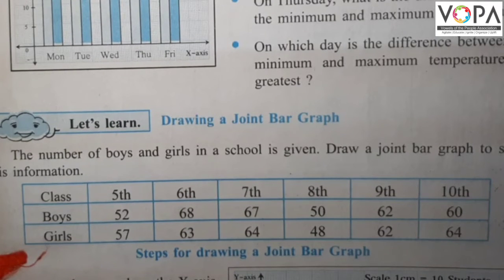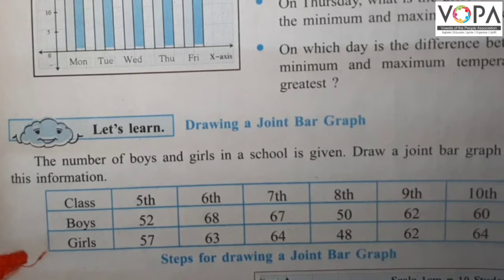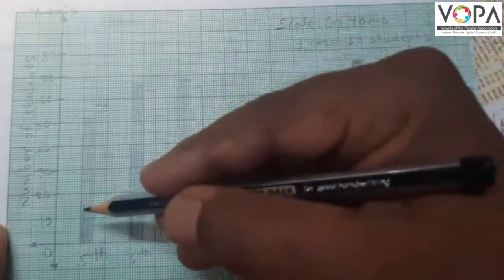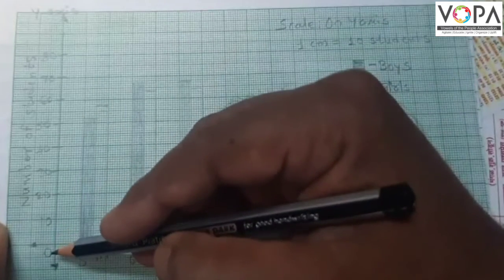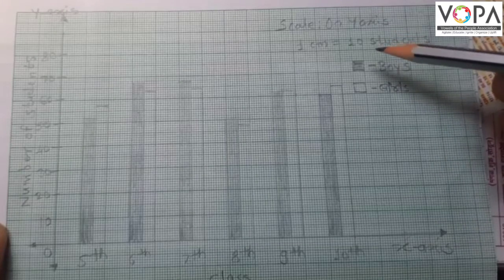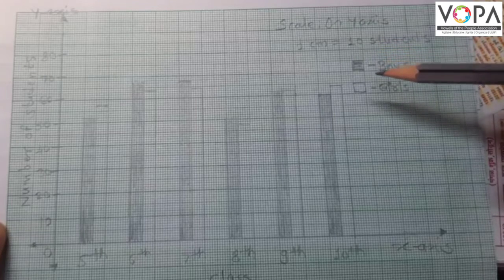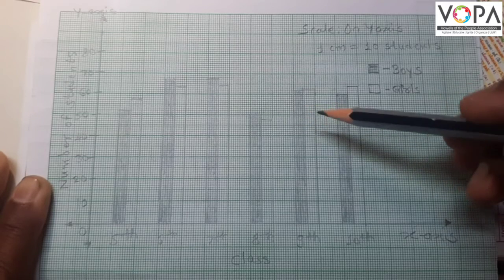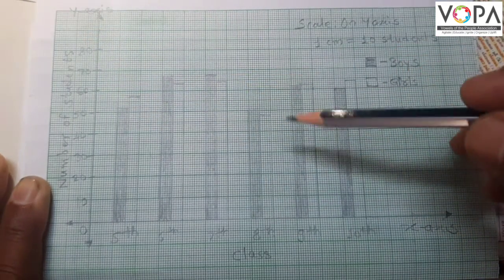7th | Maths | Joint Bar Graph | V3